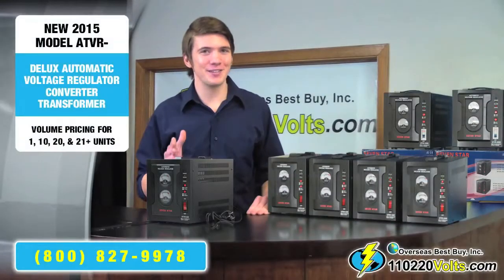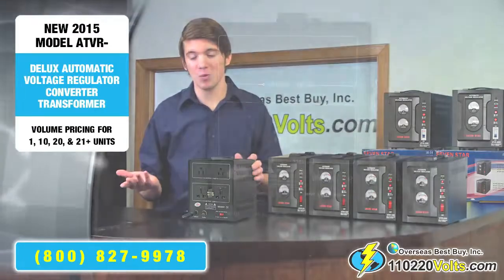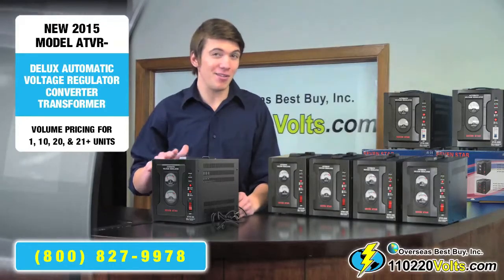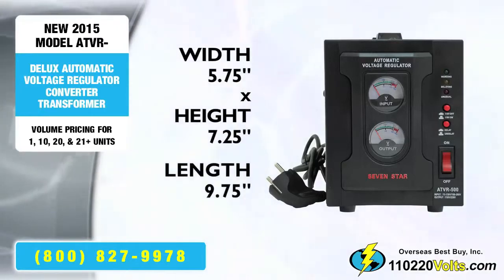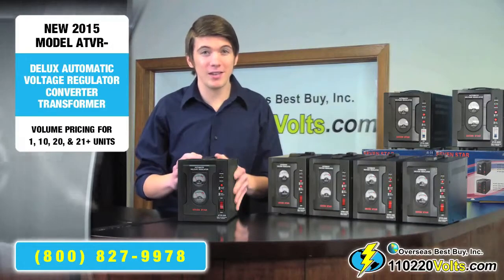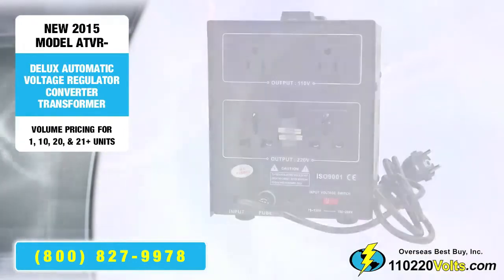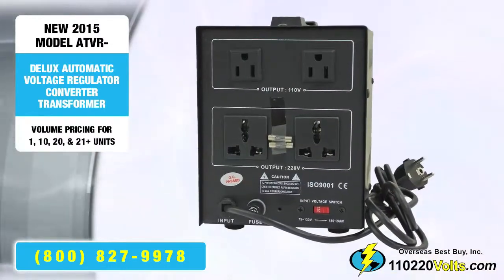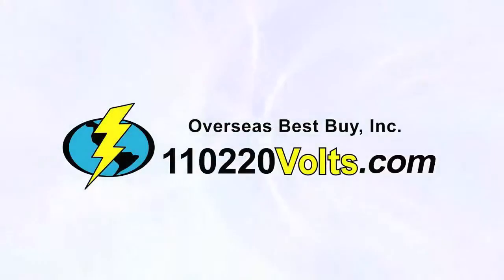Tour the Seven Star ATVR-500, ATVR-1000, ATVR-1500, & ATVR-2000 Deluxe Automatic Voltage Regulators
Seven Star Deluxe Automatic Voltage Regulator, Step Up & Down Voltage Converter Transformer (CE Approved)
ATVR-500